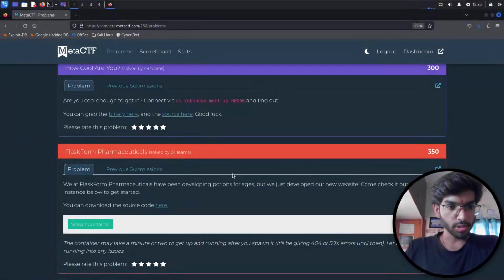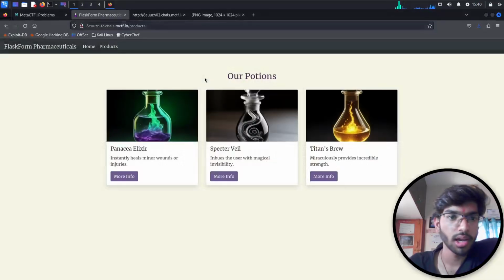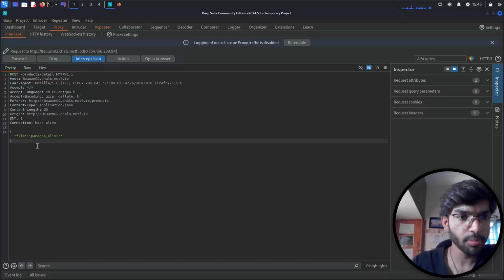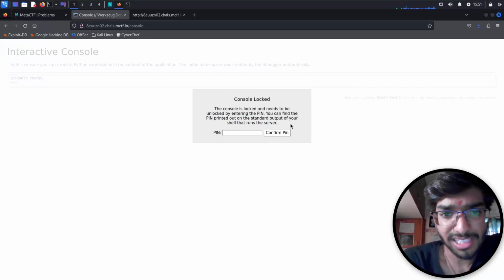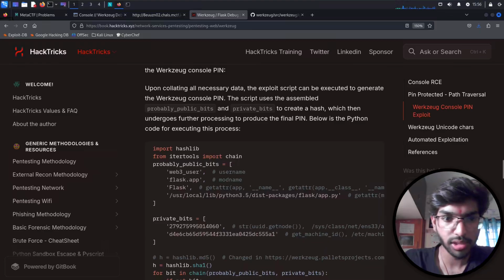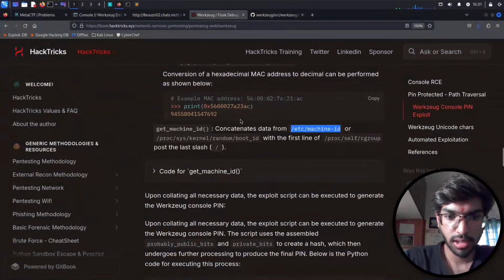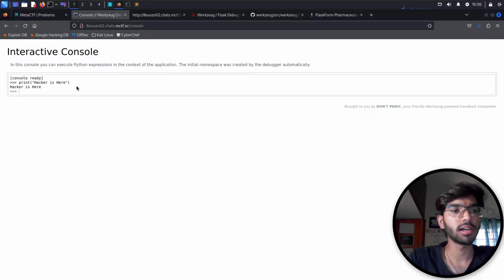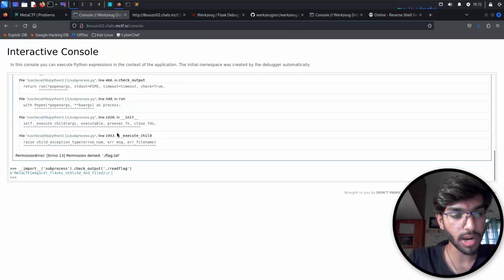MetaCTF WebApplication Python Flask Debug Vulnerability | CyberPranava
This video features the MetaCTF March2024's WebApplication exploit, where a Python based Flask Debug mode vulnerability with PIN Protected console needed to me exploited.